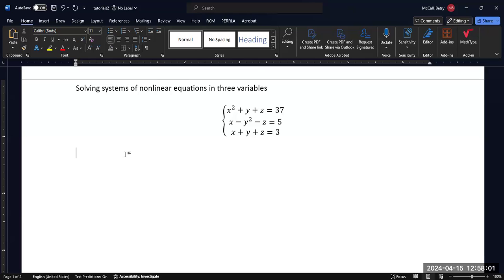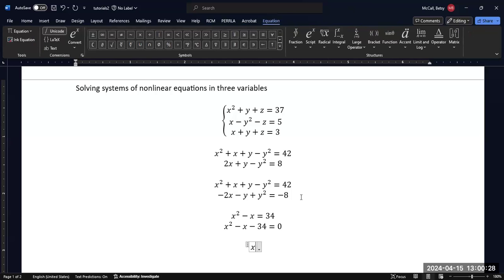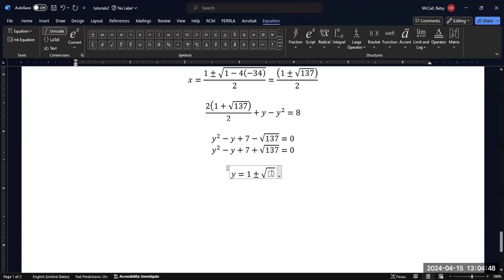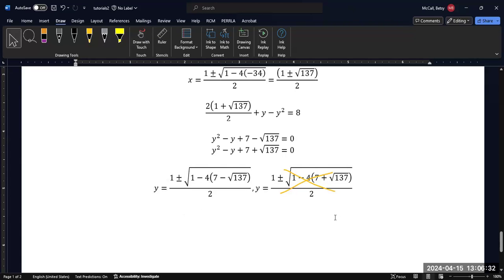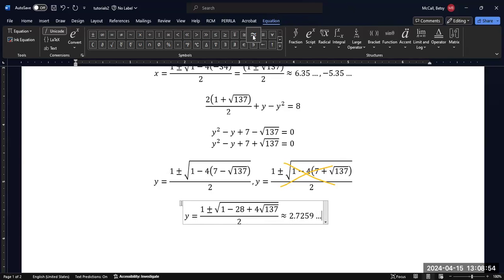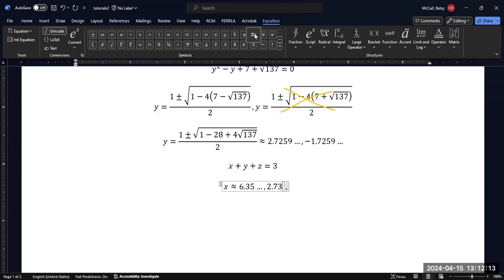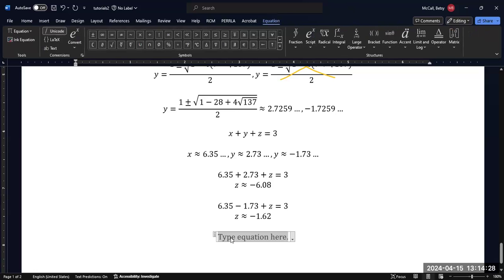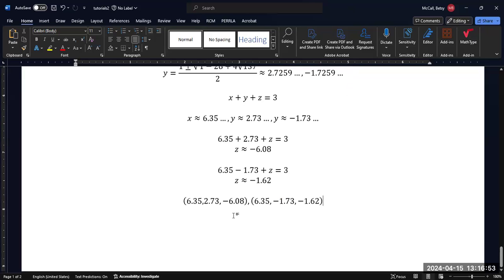Solving a Nonlinear System of 3 Variables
In this video, we walk through a fairly messy example of solving a system of nonlinear equations in three variables.